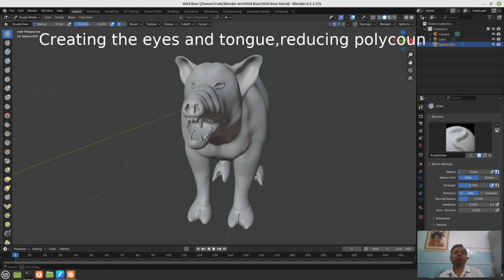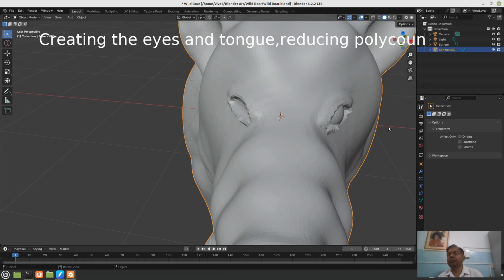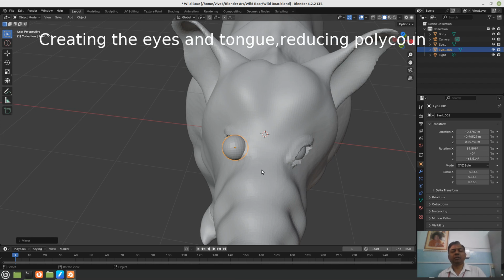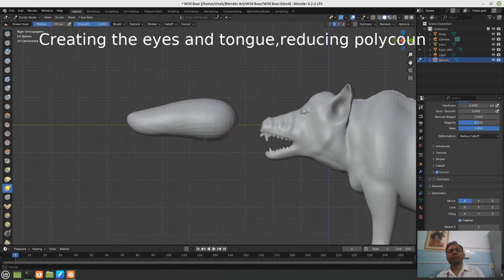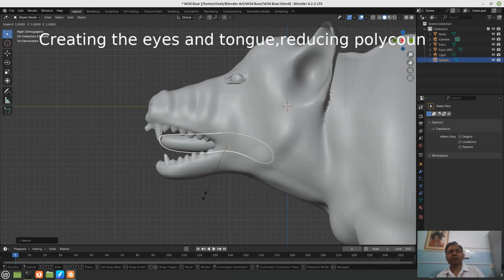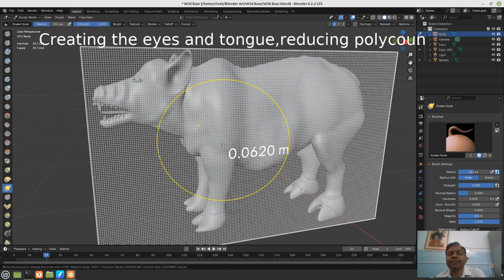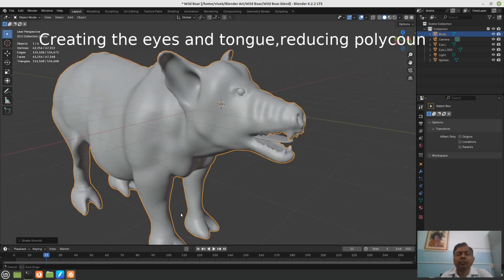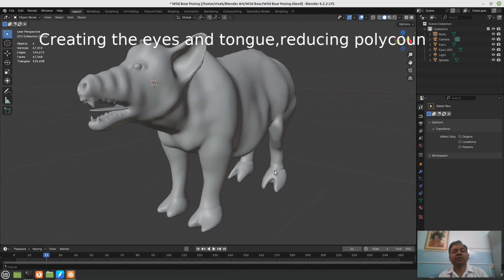Sculpt Wild Boar- creating the eyes and tongue, poly count reduction